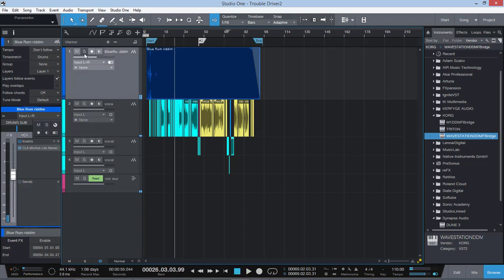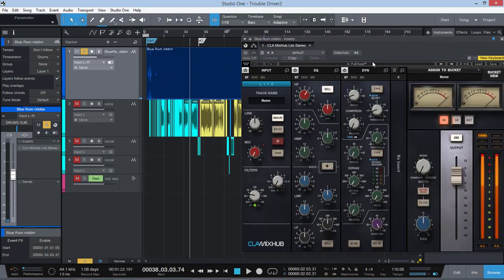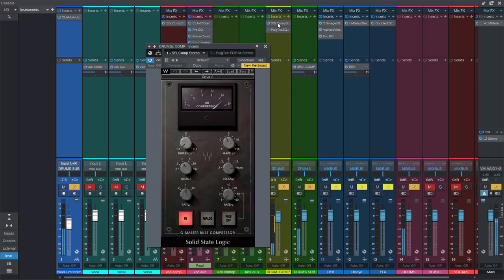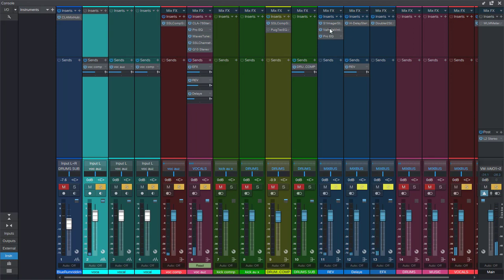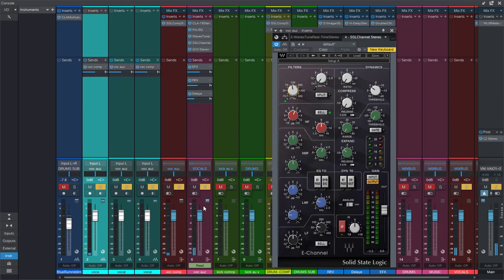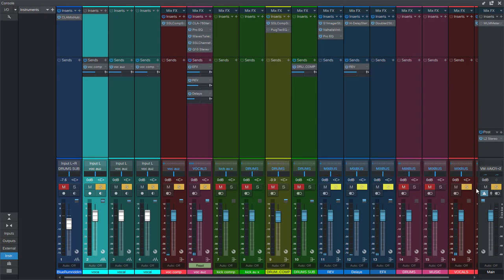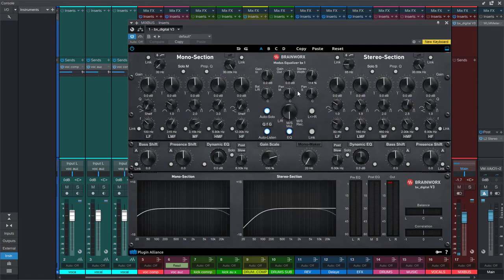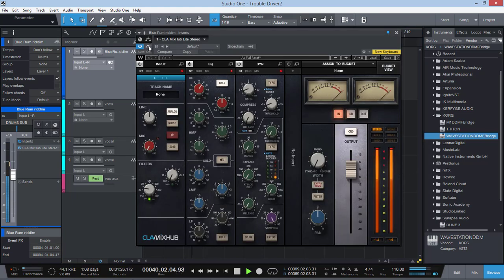mixing 2 tracks